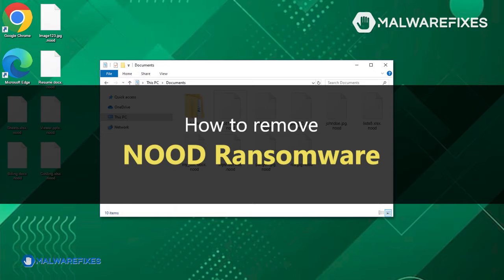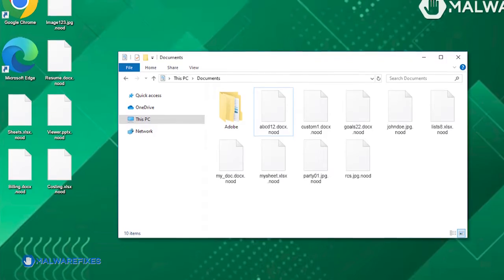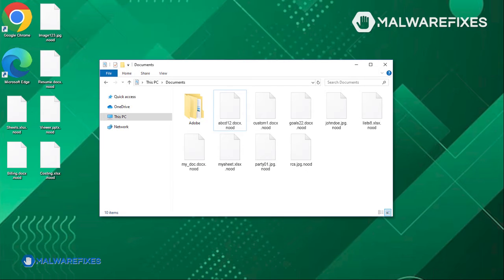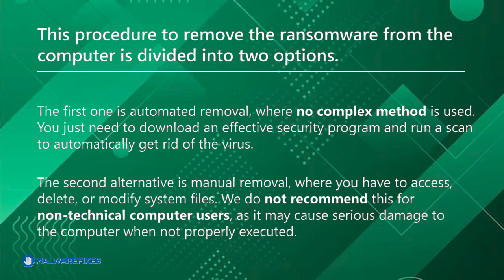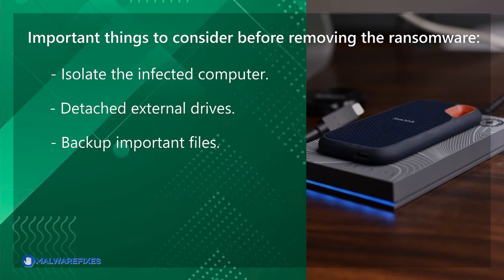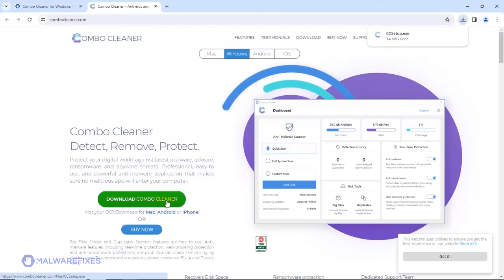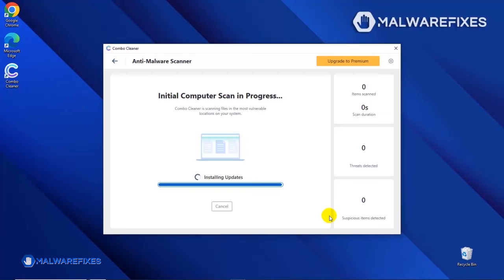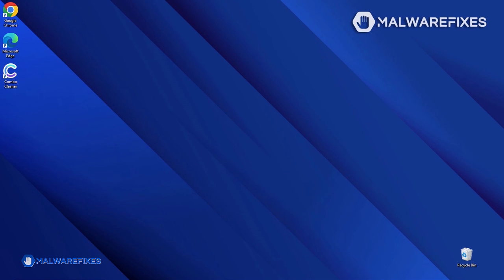How to Remove NOOD Ransomware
In this video, we will demonstrate how you can remove the hazardous NOOD Ransomware. To download the recommended virus scanners and complete guide, please visit the following link:

How to remove Ransomware called NOOD - Timeline
01:01 About NOOD ransomware.
02:02 Automatic and manual removal.
02:34 Things to consider before removing the ransomware.
03:51 Remove NOOD with Combo Cleaner.
05:23 Manual removal of the ransomware.